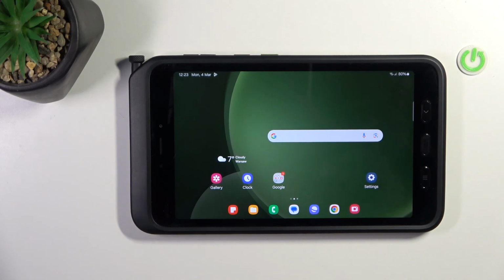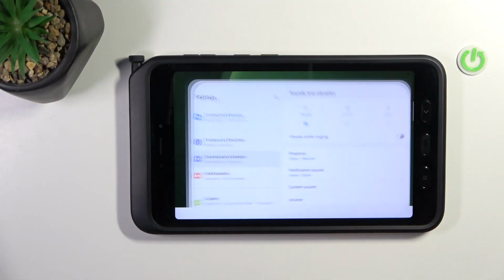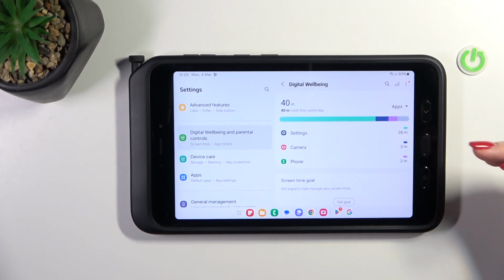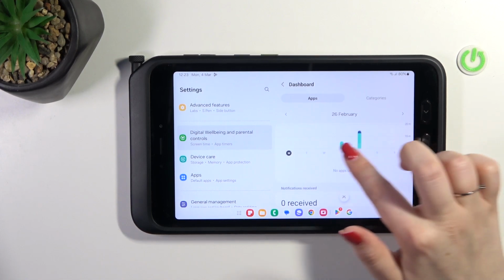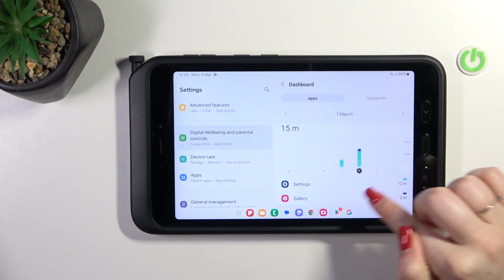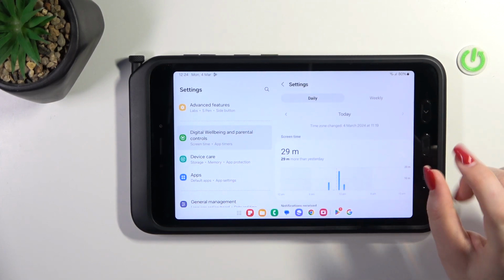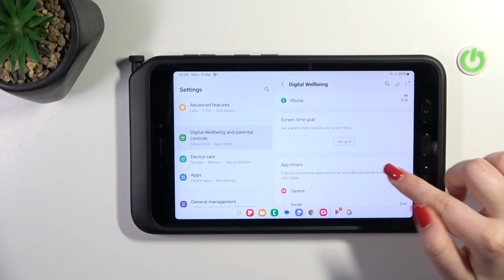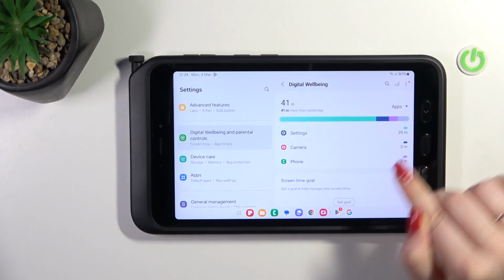How to Check Total Screen Time on SAMSUNG Galaxy Tab Active 5?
Find out more:
This tutorial provides easy steps for checking the serial number of your Samsung Galaxy Tab Active 5 tablet. Knowing the serial number can be useful for warranty registration, troubleshooting, or device identification purposes. In this tutorial, we'll guide you through the process of locating and checking the serial number on your Samsung Galaxy Tab Active 5, helping you access important device information.

Why would I want to check the serial number on my Samsung Galaxy Tab Active 5?
Can the serial number help me with warranty claims or device support?
How do I know where to find the serial number on my Samsung Galaxy Tab Active 5?
Are there any benefits or drawbacks to knowing the serial number of my device?
Can I check the serial number using software or settings on my tablet?